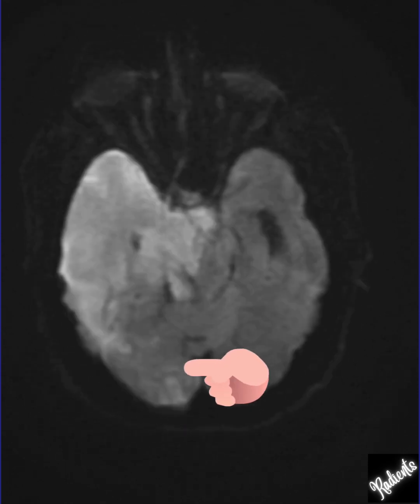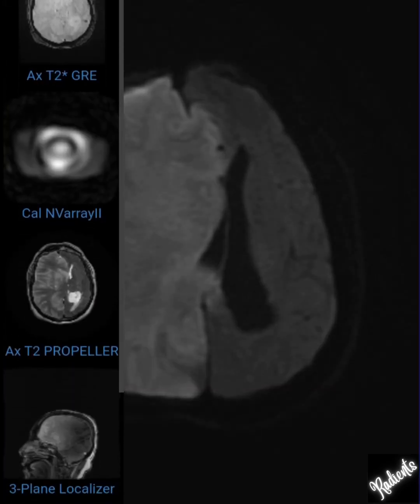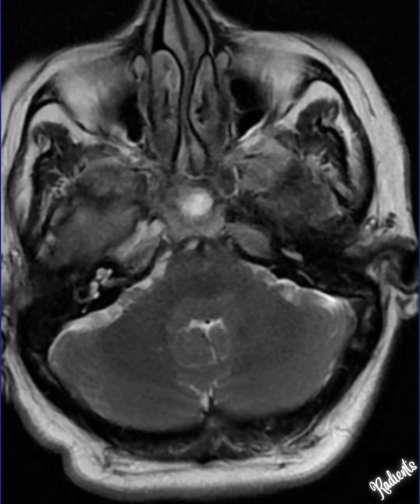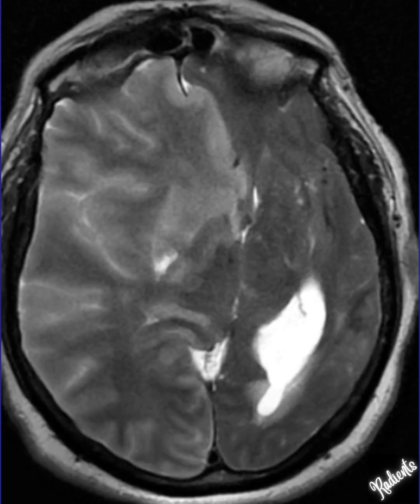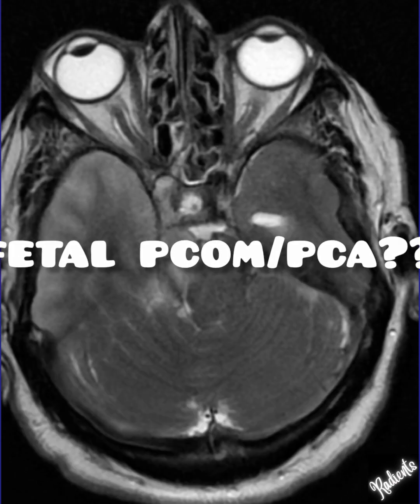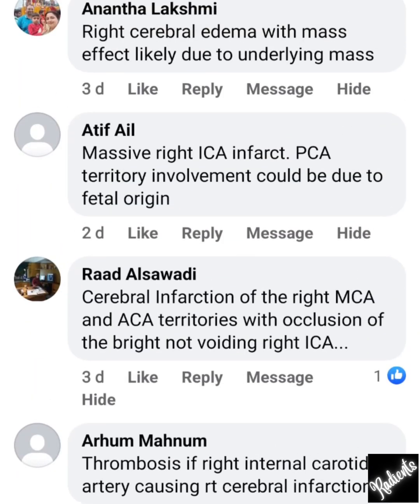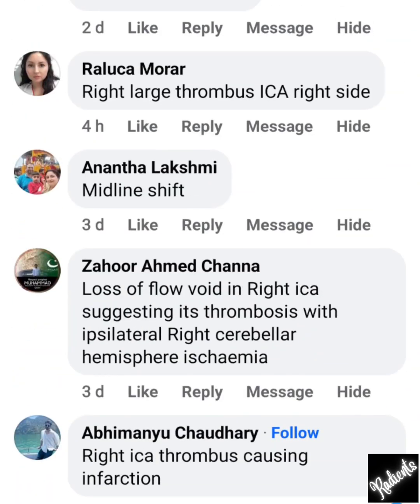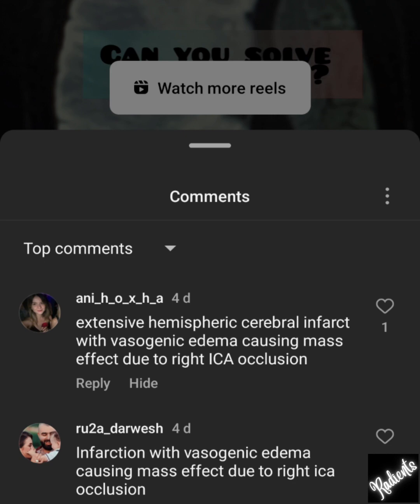ICA thrombosis causing right cerebral hemispheric infarct!!